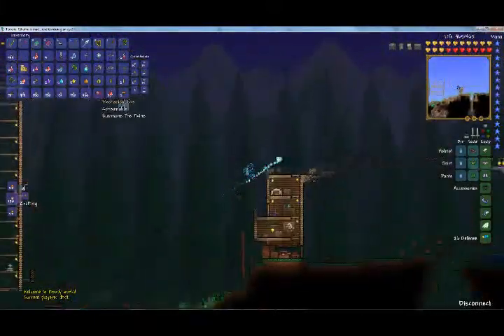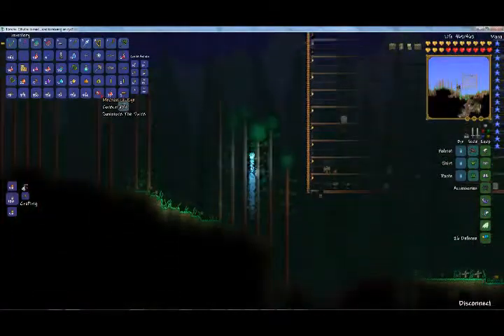Terraria Part 2 - How to Defeat the Twins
Hi guys, today I will show you how to destroy The Twins.